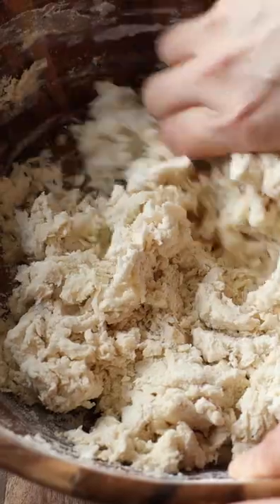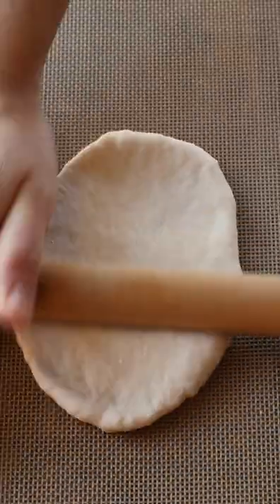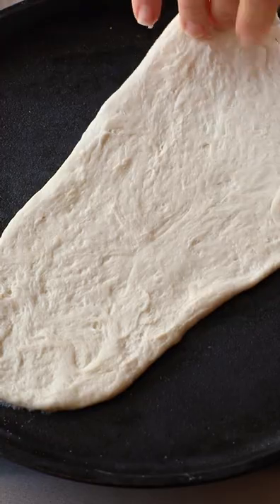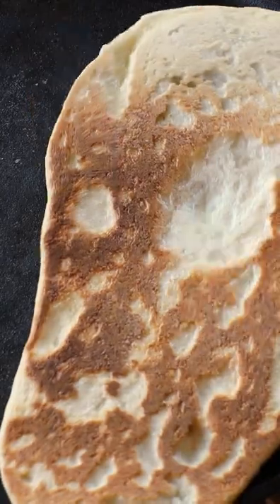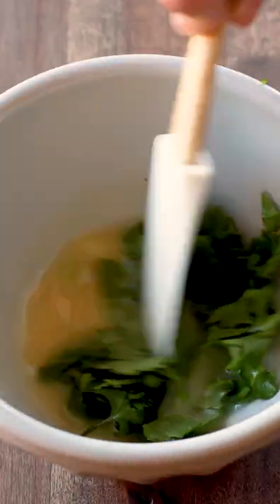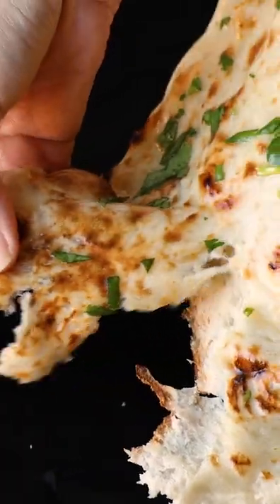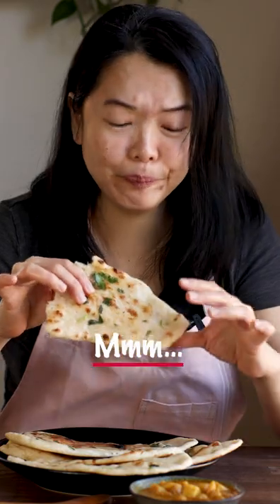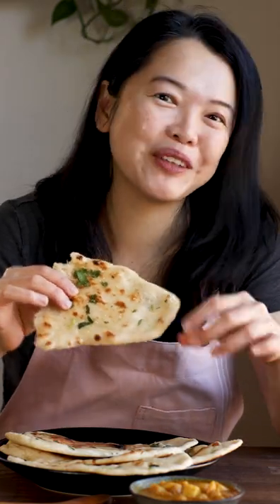This Vegan Butter Naan is TASTY!